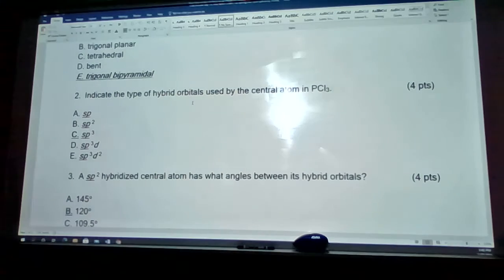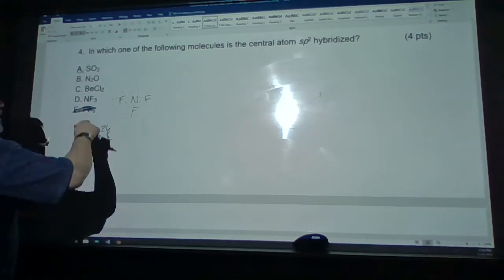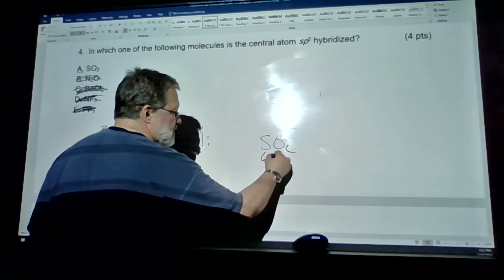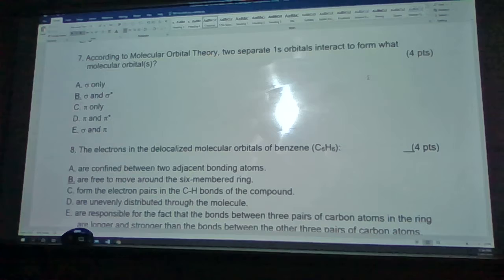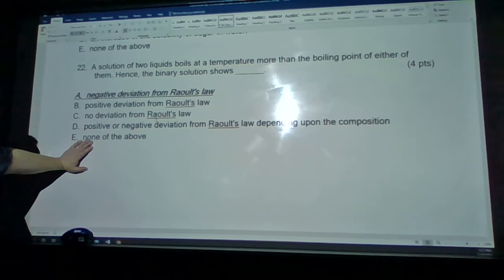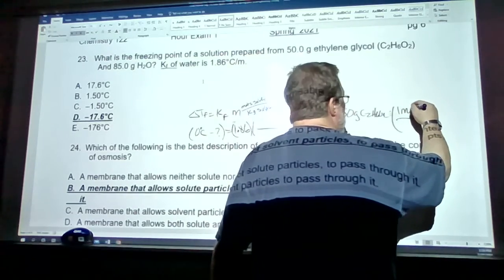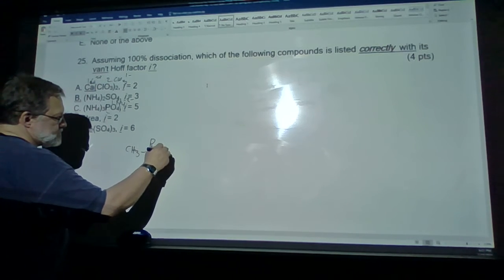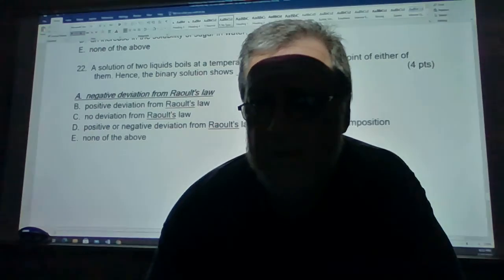1st hour exam video Chem 122 spring 2021